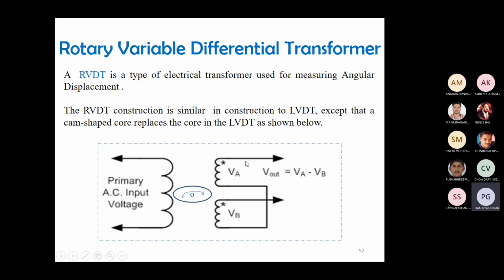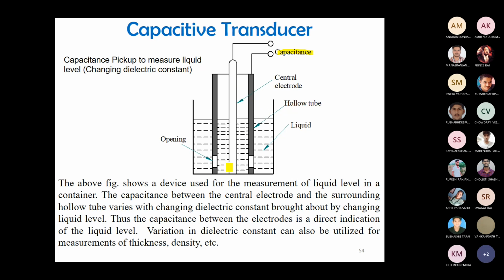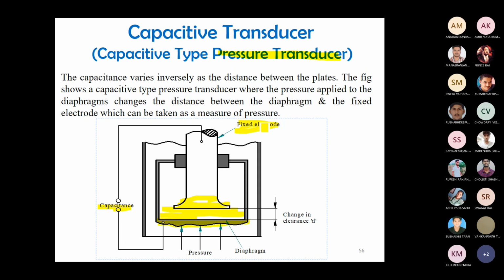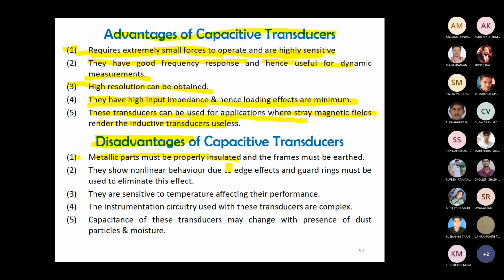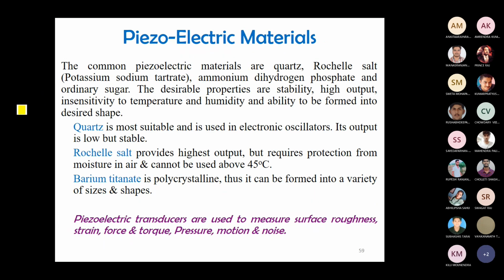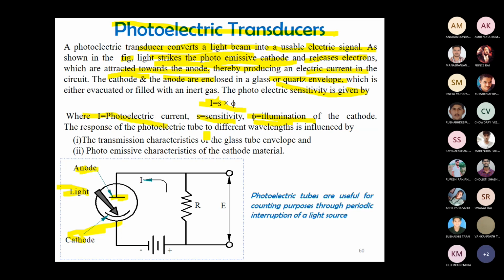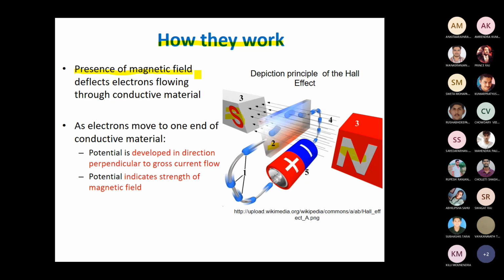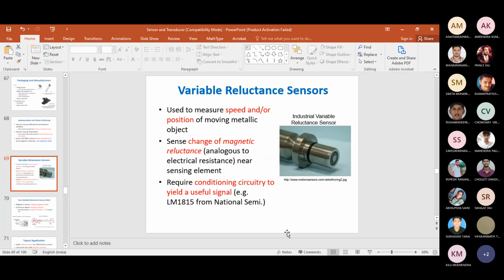Tuesday EE2003 20211127 151257 Meeting Recording